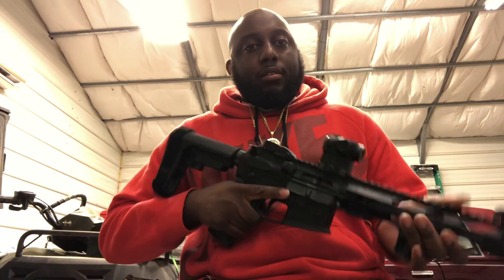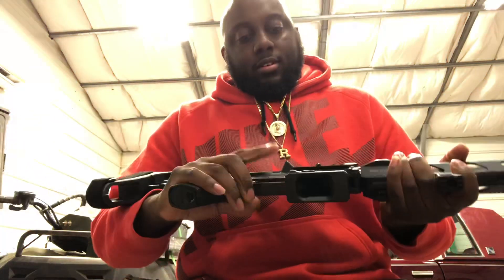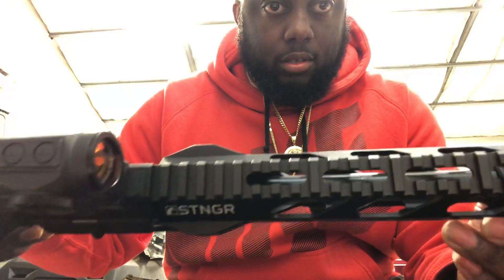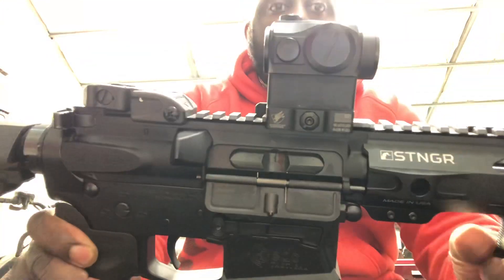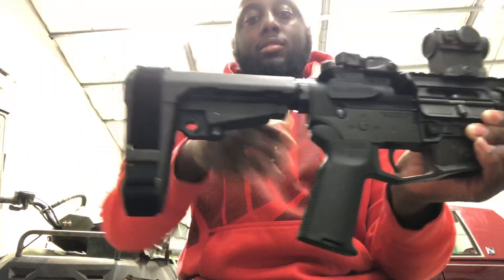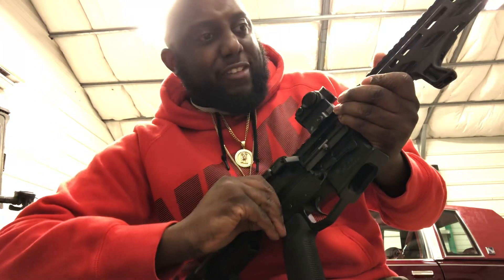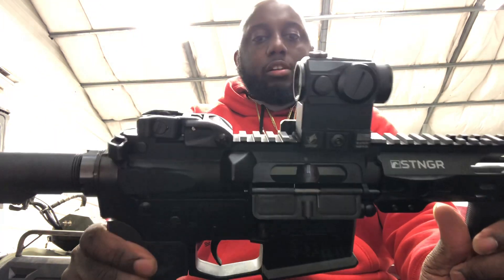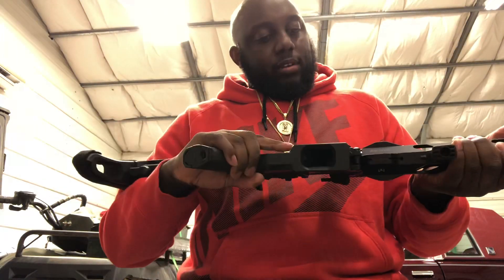Ultimate 9mm AR pistol build. Ballistic Advantage, Holosun 503G, Stngr, SBA3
Here’s a quick run down on the components I used to build what I think is a great AR pistol.

EDC Tactical lower
Rainier Arms upper
Ballistic Advantage barrel
Alpha Shooting Sports BCG
Spikes Tactical lower parts kit
Stngr M-Lok Handguard
SBA3 pistol brace
Holosun 503G Micro Dot
American Defense mount
BCM handstop